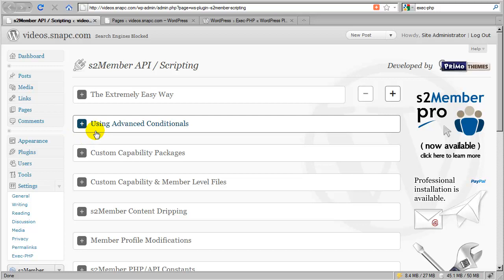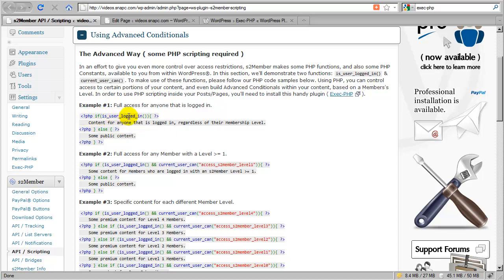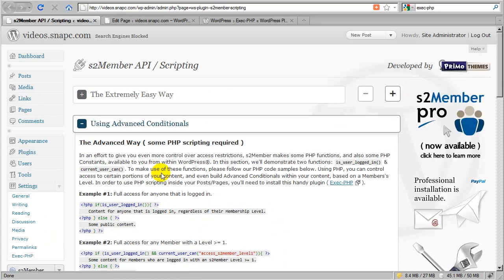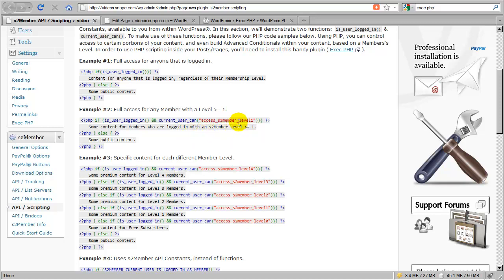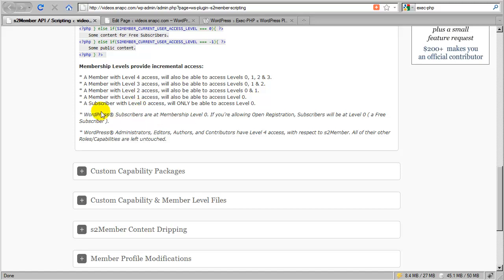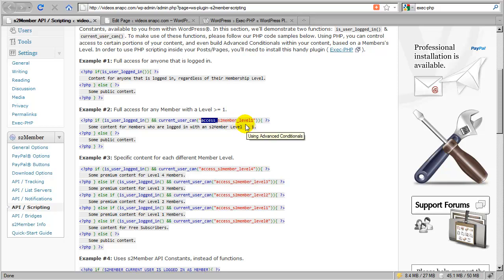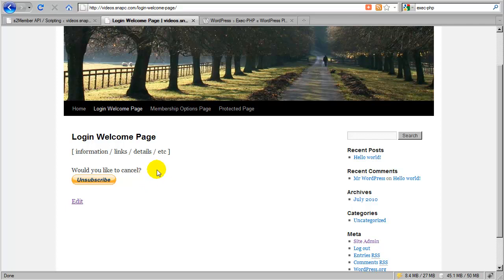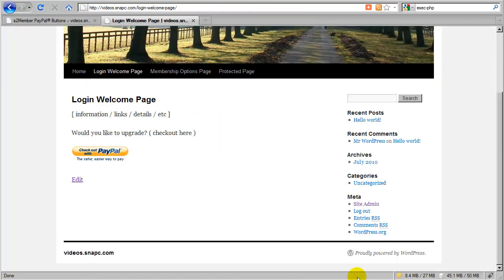s2Member ( Modification / Cancellation Buttons [3] )